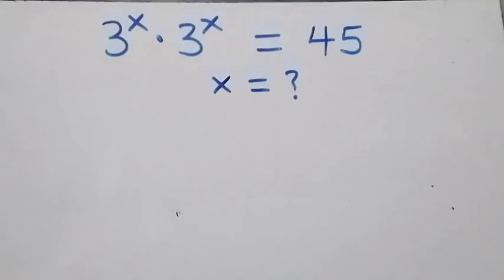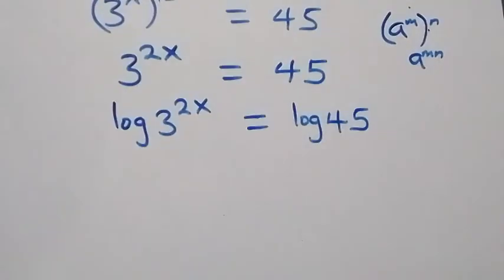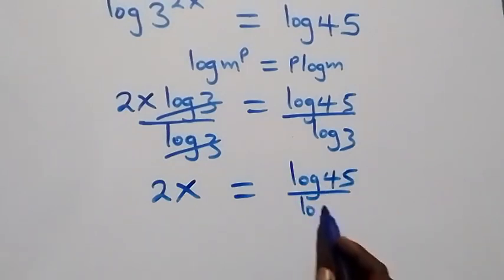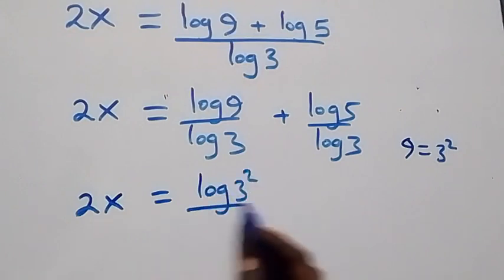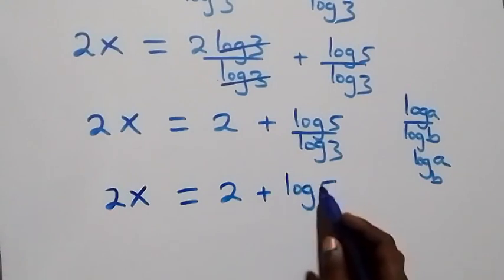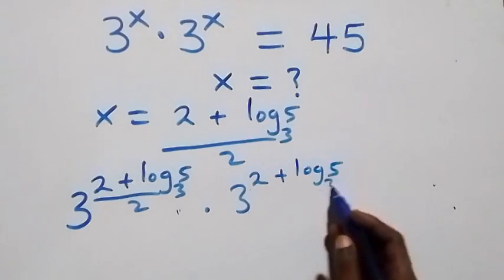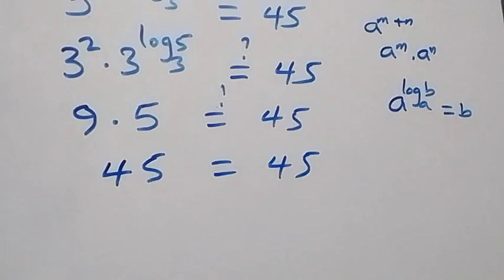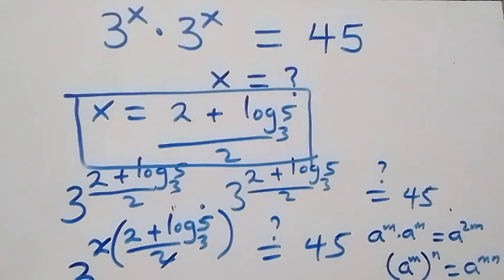Germany | Can you solve this? | Math Olympiad